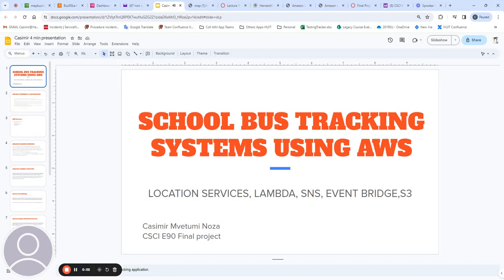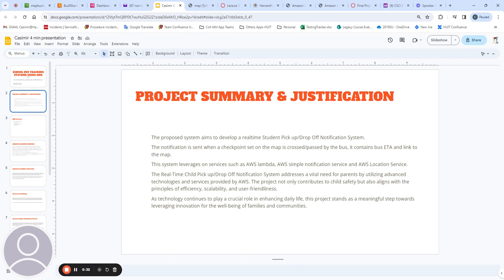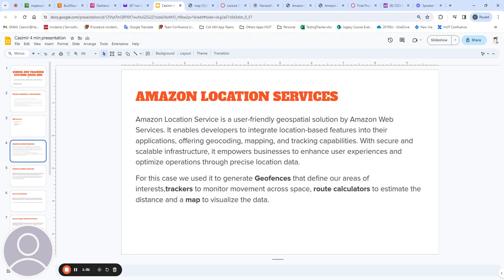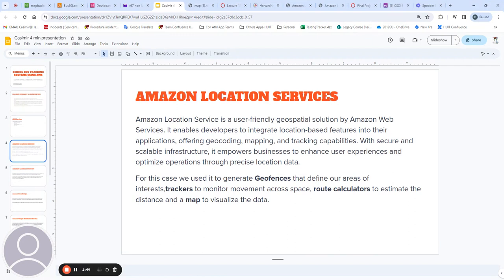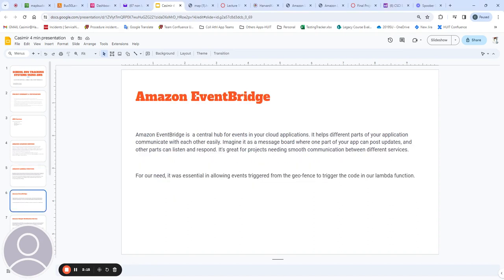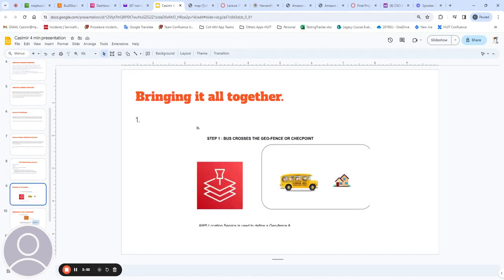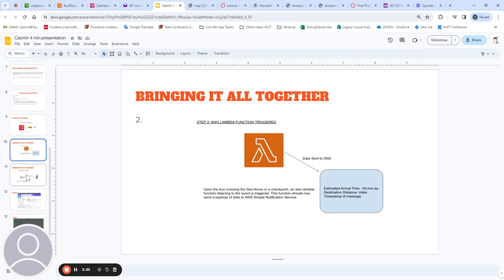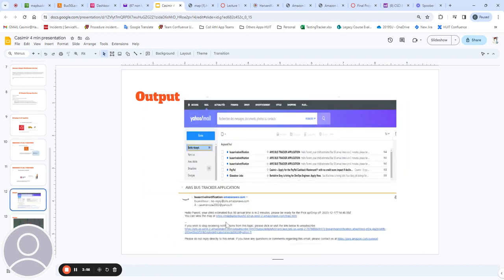School Bus Tracking System Using AWS Services short presentation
AWS BUS TRACKING SYSTEMS